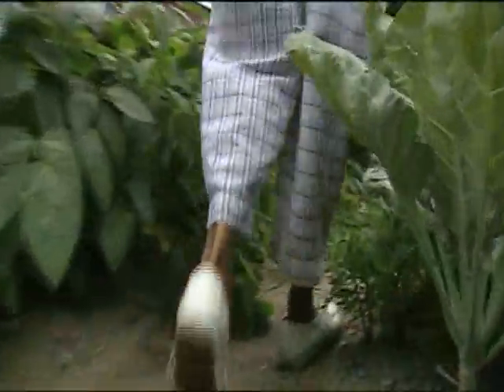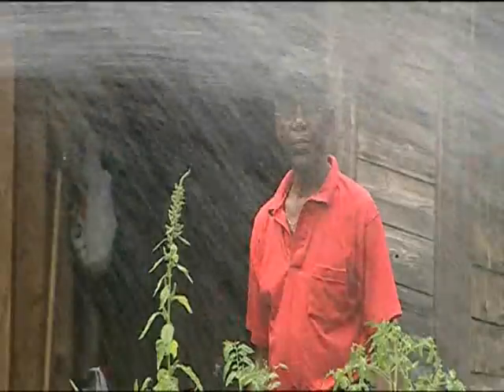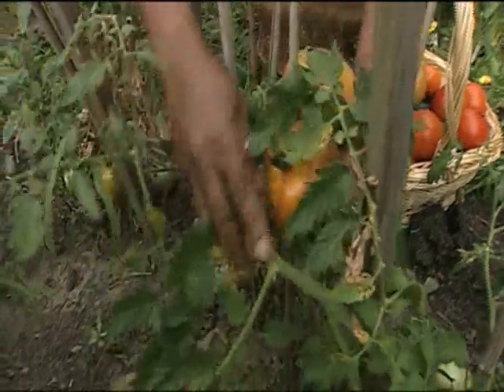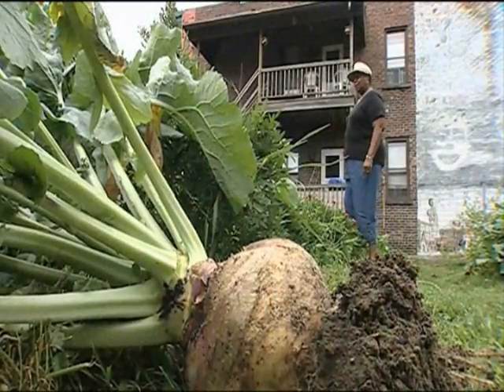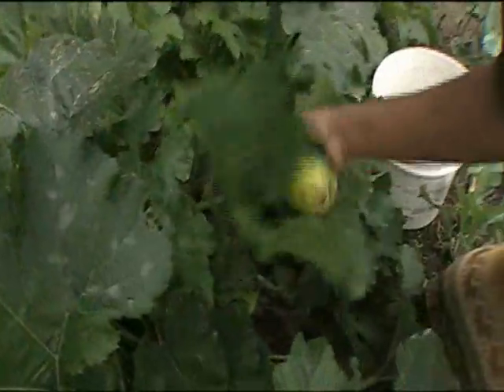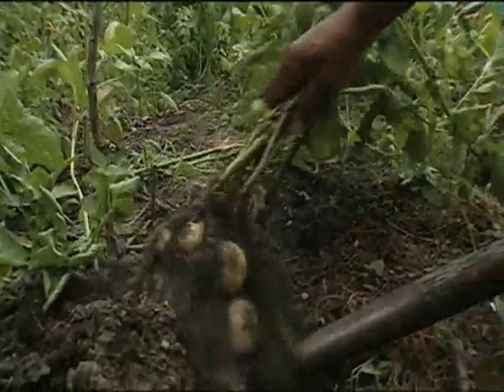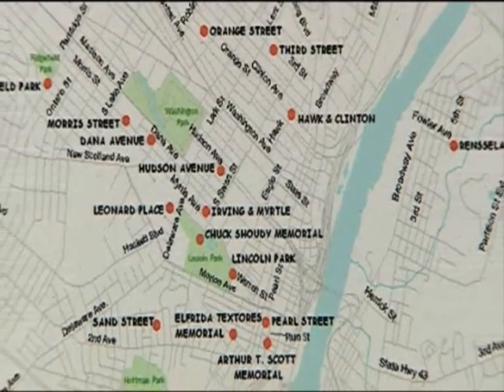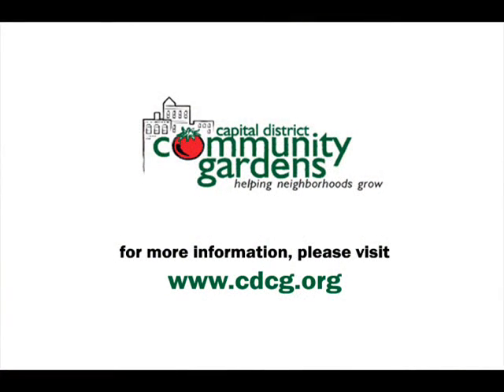OurCommunityGardens.wmv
Capital District Community Garden offers hundreds of plots in 46 different locations in Albany, Schenectady and Troy, New York.  Here, some of our gardeners (and  Executive Director Amy Klein) talk about what the gardens mean to individual gardeners and to their communities.